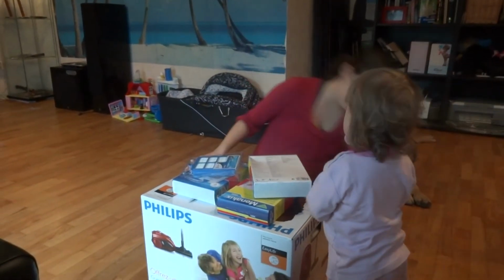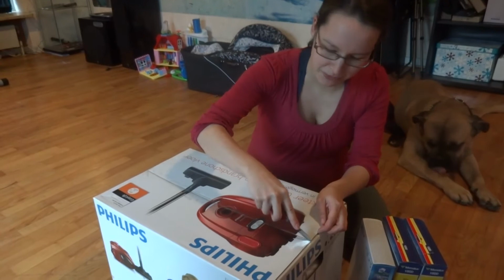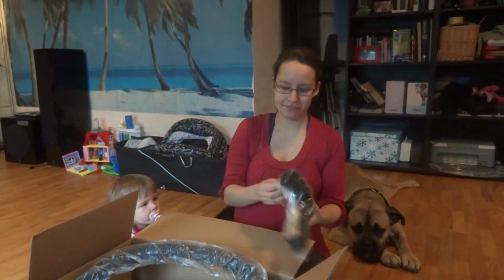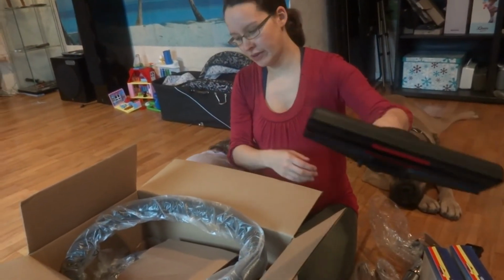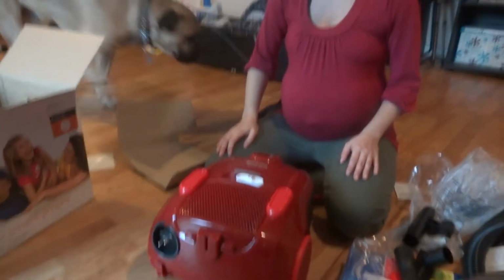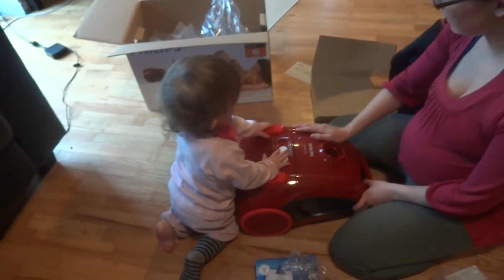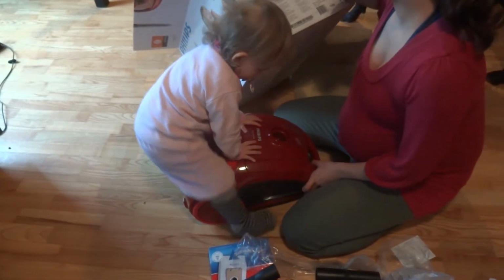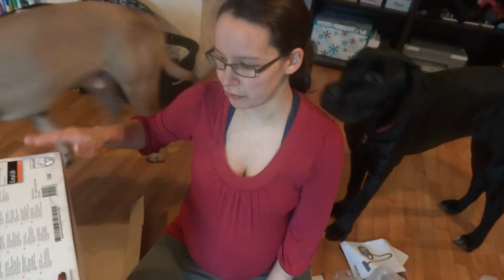Unboxing Philips Easylife FC8130 Vacuum Cleaner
Hi, I'm unboxing my new vacuum cleaner with my daughter Nana. If you have any questions about the vacuum cleaner, feel free to write in the comments.